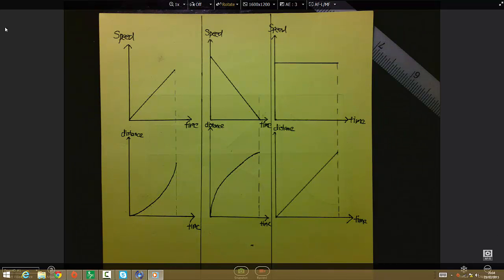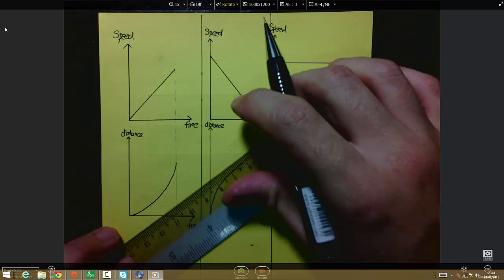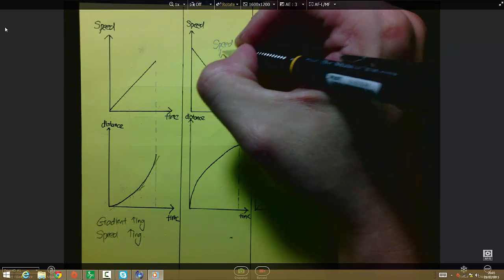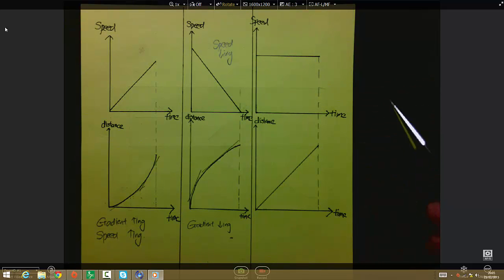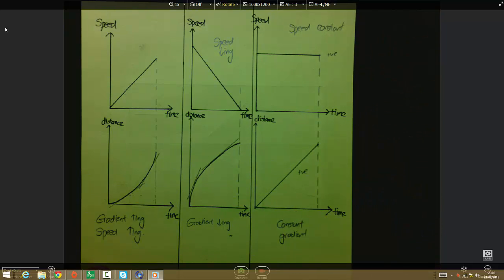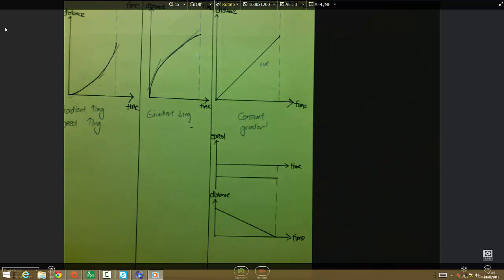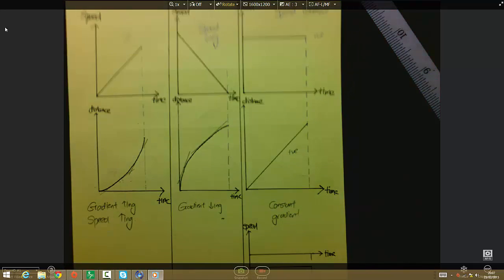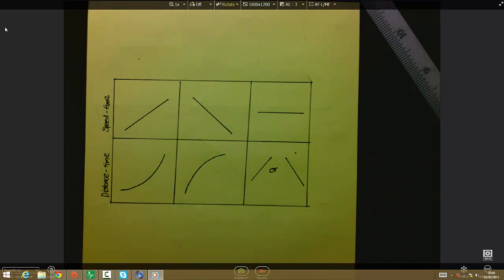Sketching DT given ST graph